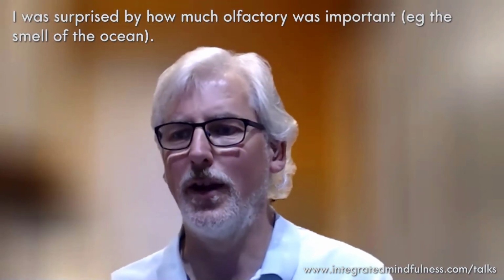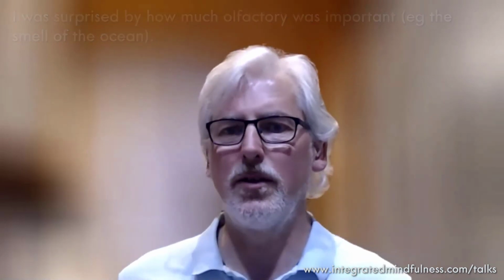Questioning the Place of a 'Just Do It' Mentality in Mindfulness - Part 2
This is the second part of the recording from 10.6.21 that is split into 2 part around the midway break.

Think of something you don't like doing.
Now consider your capacity to do that unliked thing you don't like mindfully - with compassionate curiosity about the experience of not liking it as you do it and  with moment-by-moment engagement with the changing ways not-liking is being experienced...
How easy is it to be mindfully aware of something you don't like and, if you do have some capacity to do this, how well was that capacity developed before you started practicing mindfulness?
Finally, if you are not doing it mindfully, how do you do something you don't like doing and what do you do to get through that experience?

I know I didn't have much of a capacity for it before I started practicing meditation and I spent the first 2 years of practicing meditation pushing myself to do it like I thought it was meant to be done.

For me, one of the aims of a mindfulness course is to  help people develop more of a capacity to stay present in unliked or unwanted experience. It is a reasonable assumption, I think, that the the capacity of people to do this at the start of a mindfulness course will probably be less than their capacity to do this at the end of a course.

And yet, the standard way some mindfulness courses like MBSR and MBCT are set up is to require this capacity to  be mindfully curious about difficult experience from the very start.
Jon Kabat-Zinn, in Full Catastrophe Living (1990, 2009 & 2013 editions) says this:
“We sometimes put it this way to prospective participants before we admit them to the MBSR program:
'You don’t have to like the daily meditation practice schedule; you just have to do it.'"

To me, this 'just-do-it' mentality risks a forceful self-bullying attitude infusing someone's first encounter with mindfulness. I struggle to understand what the educational or clinical rationale for the promotion of 'just doing it'  at the start of a mindfulness course could be.
Mindfulness teachers often talk about 'beginner's mind' but I wonder if this is a case of  long-time meditators forgetting what a beginner's mind can be like...

Perhaps reflect on this right now: How do you actually do 'you just have to do it' when you are struggling to do something? How available is your inner compassionate coach at such moments to motivate you and/or how dominant is your inner critic/bully as a motivational force?

I think there does come a point in the ongoing practice of mindfulness when you can 'just do it' with a friendly curiosity about the whole experience of doing something you don't like or want to do. When we can hold the experience of 'just doing it' in compassionate curious awareness then enormously valuable insights can surface. So, I am absolutely not saying there is no place for 'just doing it'.  I am just questioning when we can do this mindfully.

The focus of this session will be the point at which it is clinically and educationally justifiable to be 'just doing it' and the risks that come with encouraging  a 'just do-it' mentality too soon.

A key theoretical framework for the session will be  the 3 motivational systems concept from Compassion Focused Therapy, developed by Paul Gilbert.

Bearing this model in mind, I aim to explore the strangely controversial notion of stopping  practicing mindfulness when you have had enough or would have to force yourself to do more - at least when we are first learning to practice mindfulness.

While the 'just-do-it' mentality found in some mindfulness courses  could possibly be justified if the participants were  drawn from an unusually self-compassionate and self-confident population, this is not my experience of any group I can remember working with.

If the people you are working with have had experiences of trauma and especially if they have had negative educational experiences involving shaming, they may be particularly at risk of  a 'just-do-it' mentality  framing a mindfulness course. It could be leaving them torn between pushing themselves to practice in the hope of healing but feeling very unsafe and triggered when doing so.

Overall, I hope this session can offer a rationale for emphasising  self-compassion in the initial period for everyone learning to be more mindful  and why this is especially important in the context of trauma.